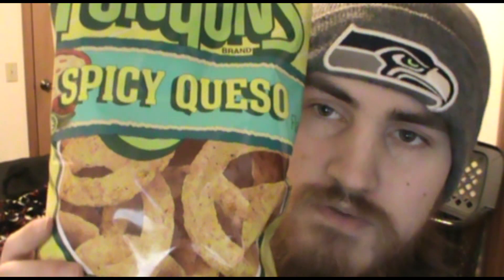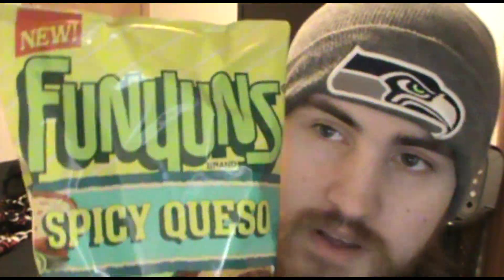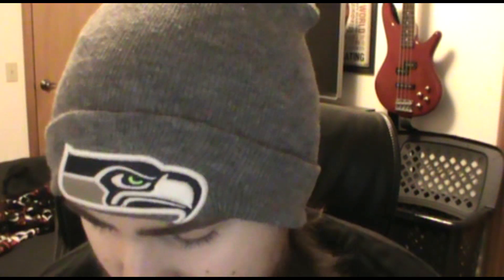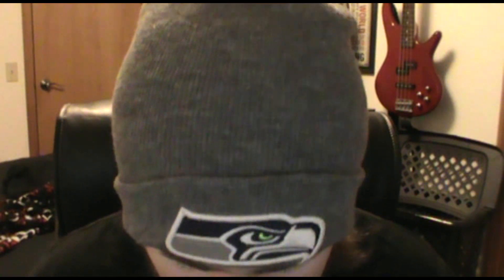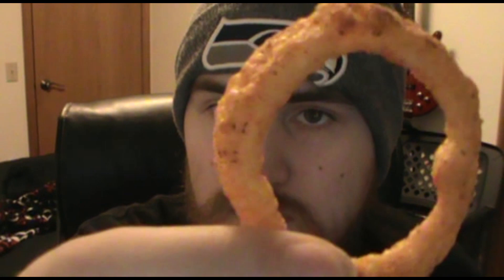FUNYUNS NEW SPICY QUESO ONION FLAVORED RINGS FLAVORED CHIPS REVIEW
In this video, I try Funyuns NEW Spicy Queso Onion Flavored Rings flavored chips. I heard about these when they announced that they were coming out, but I honestly forgot about them. The reason I forgot about them probably is because I have not seen them in any of my local store, but I recently went to a different Walmart than I usually go to and I saw them there so I decided to pick them up. Anyways, I hope you enjoy the video!